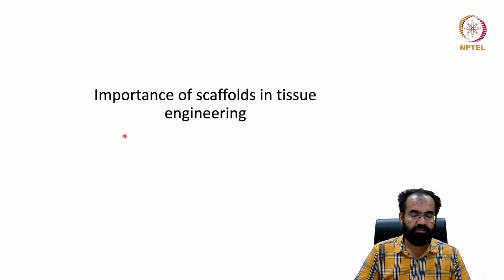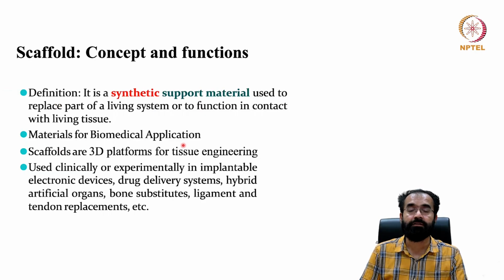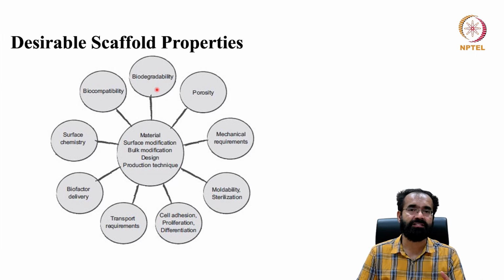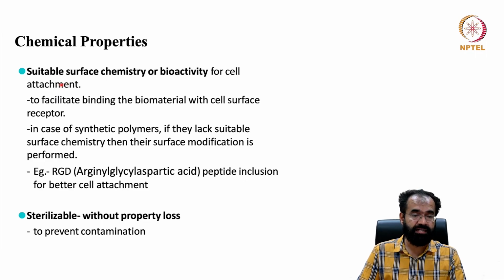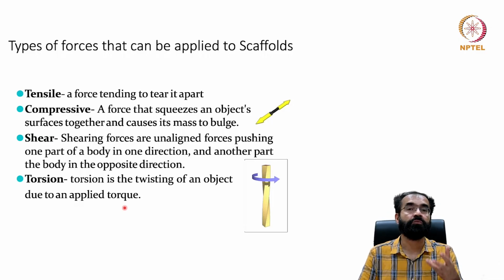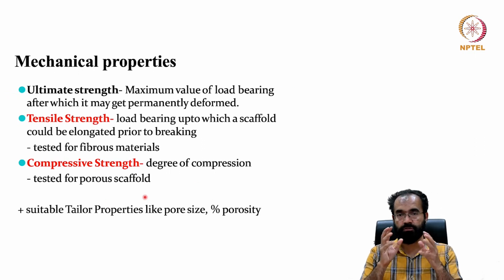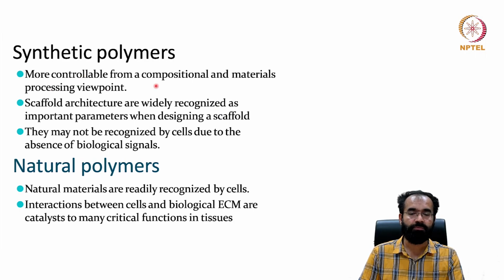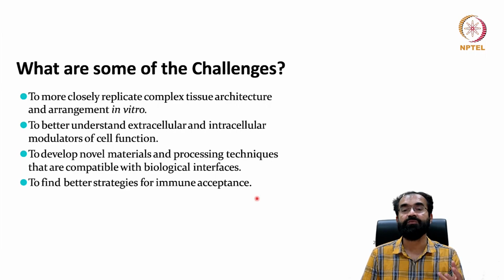W11L52_Importance of scaffolds in tissue engineering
Scaffolds in tissue engineering. Desirable scaffold properties. Physical properties of scaffold materials.